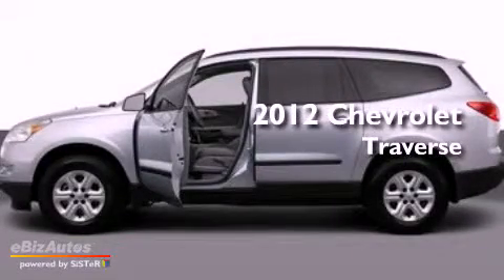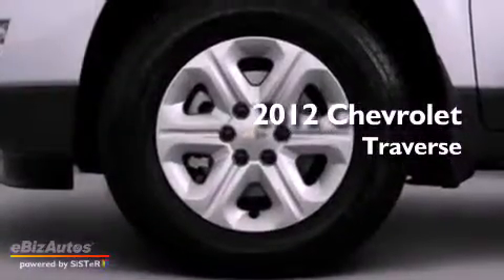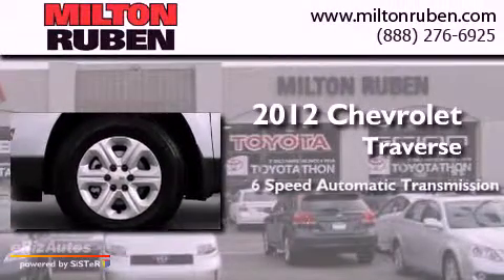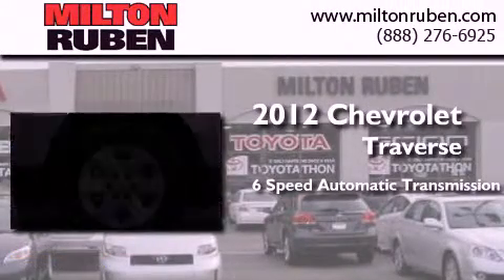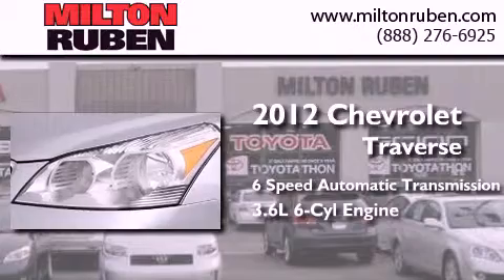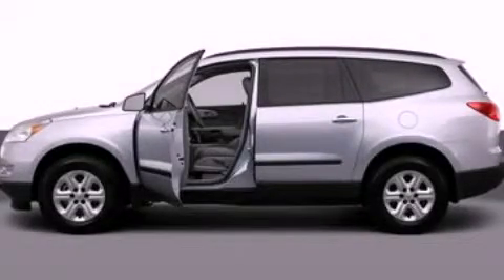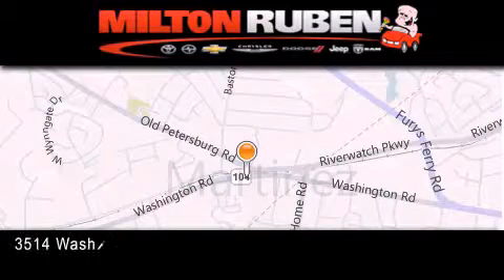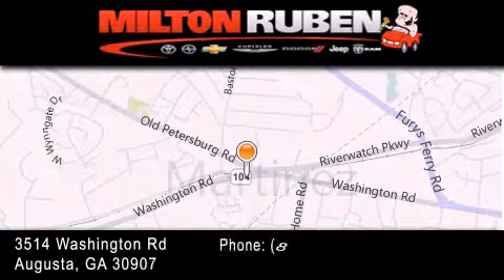2012 Chevrolet Traverse Grovetown GA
Year : 2012
 Make : Chevrolet
 Model : Traverse
 Engine : 3.6L V6 DIR DOHC 24V
 Trans . : Automatic
 Exterior : Other

 Interior : Dk Gray/Lt Gray
 Stock : D0942

 2012 Chevrolet Traverse Augusta GA